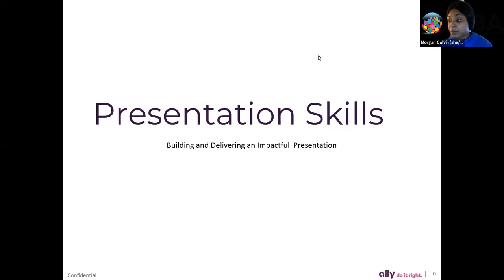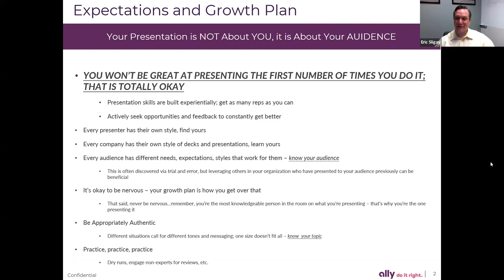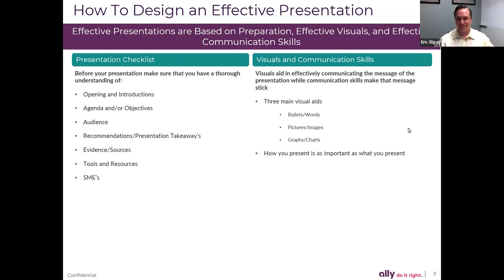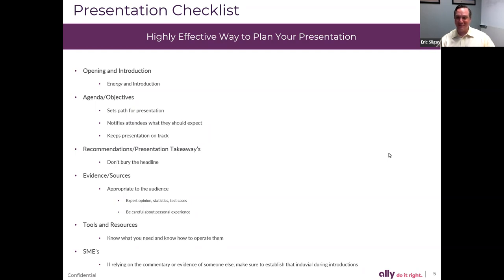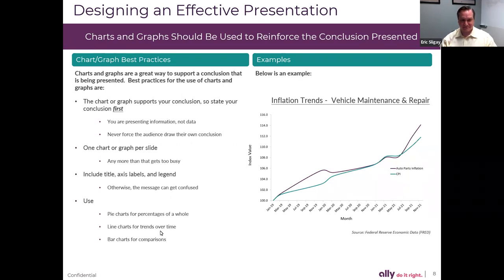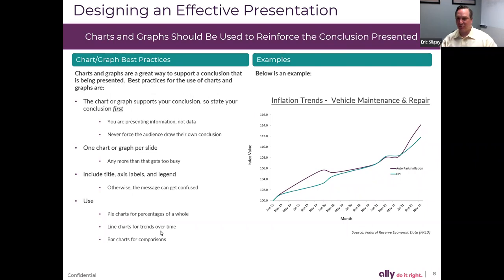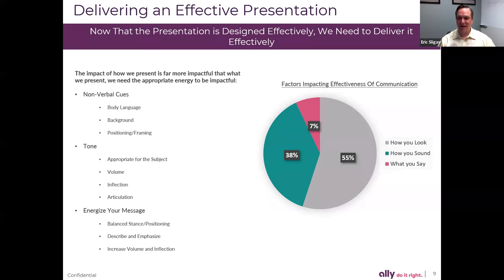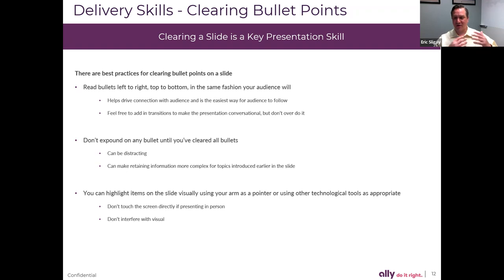2022 IABA Virtual Boot Camp- Session 5 (Presentation Skills)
IABA 2022 Virtual Boot Camp session is Wednesday, April 6th at 5pm CT/6pm ET via zoom.

This program is open to students, career changers, or anyone looking to learn more about the profession.

The program offers an opportunity to gain a deeper understanding of the actuarial profession, connection to a network of support, develop soft skills, including:

Enhanced resume
Mock interviews
Networking
Presentation & communication

Register for the program here: 2022 Boot Camp - International Association of Black Actuaries